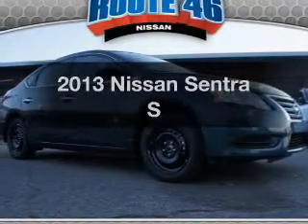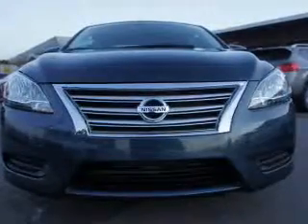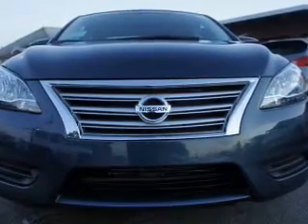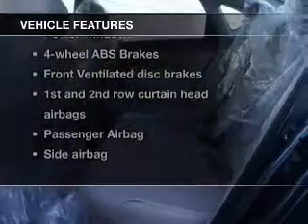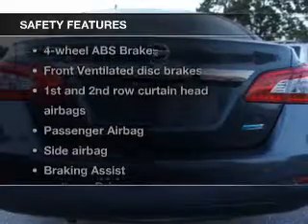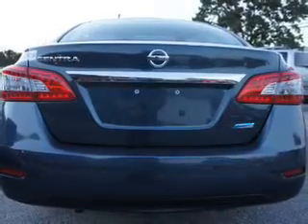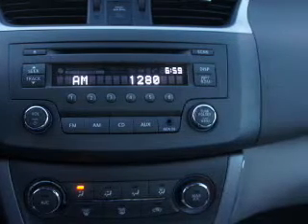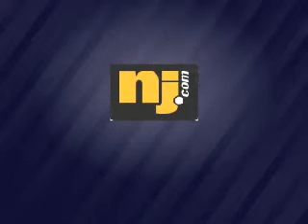2013 Nissan Sentra - Totowa NJ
Year: 2013
Make: Nissan
Model: Sentra
Trim: S
Engine: 1.8 liter inline 4 cylinder 16 valve
Transmission: Automatic CVT
Color: Blue
Mileage: 10
Address:
440 Route 46